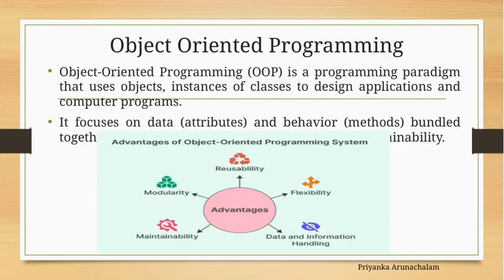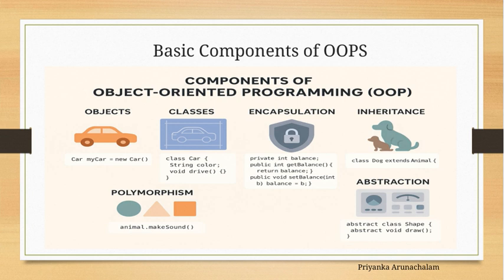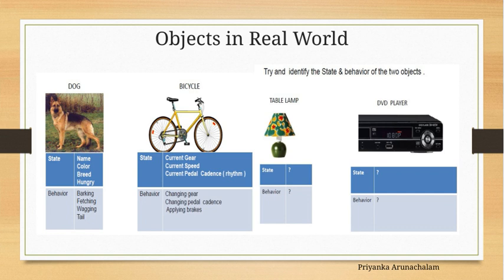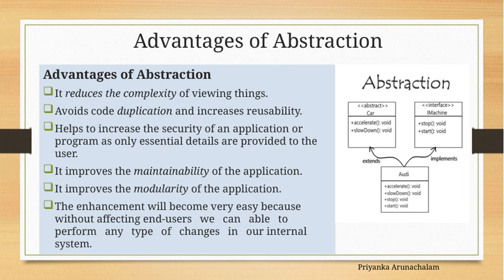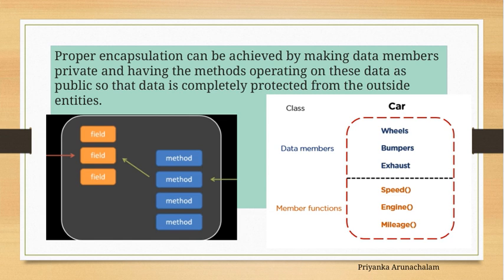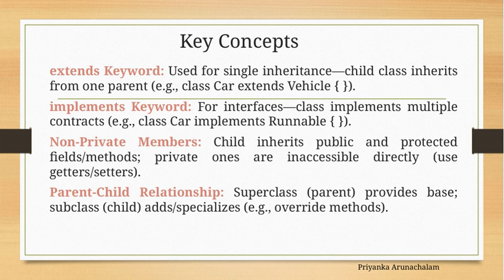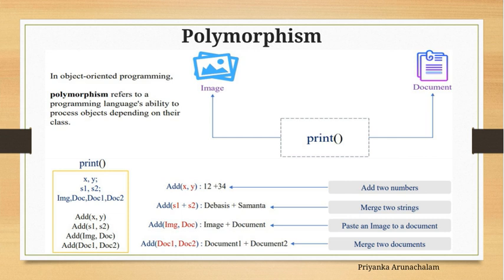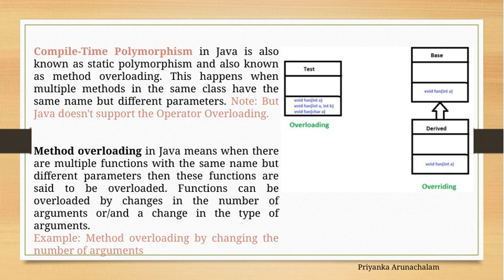An overview of JAVA